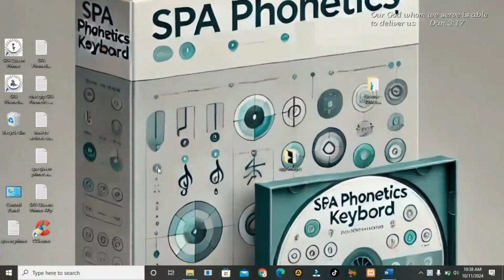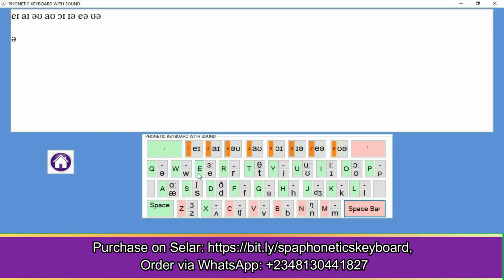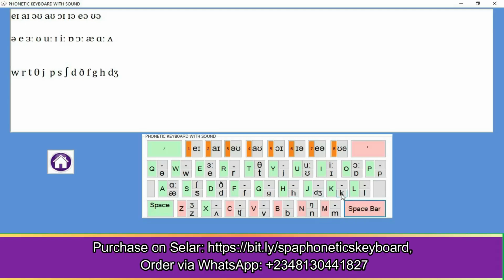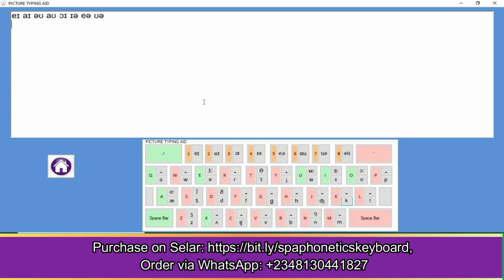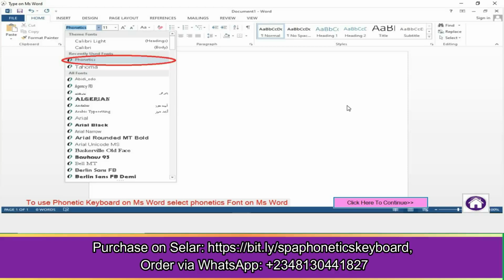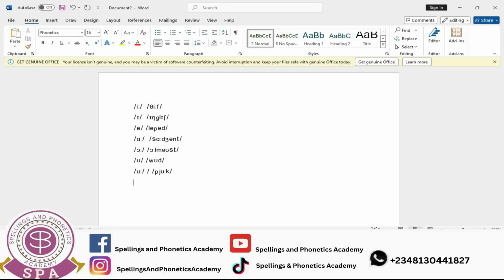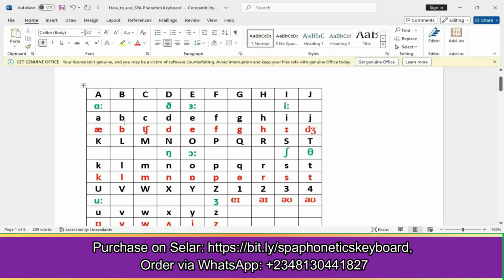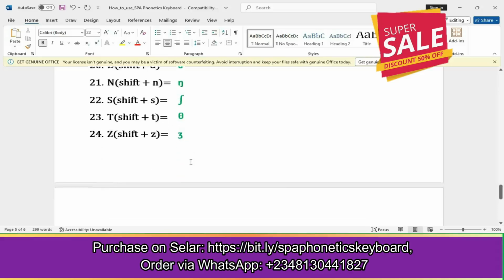SPA PHONETICS KEYBOARD DEMO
SPA Phonetics Keyboard

The SPA Phonetics Keyboard is a revolutionary application designed for linguists, educators, and language learners to simplify the use and teaching of phonetic symbols. This unique keyboard allows users to easily type all forty-four phonetic sounds of the English language across multiple platforms, including popular software such as MS Word, CorelDRAW, and more.

Key Features of SPA Phonetics Keyboard:

1. Comprehensive Phonetic Sound Input:
   The app provides a complete set of phonetic symbols for the forty-four sounds of English, allowing users to insert these symbols effortlessly into any document, presentation, or digital content. This removes the need for complicated coding or manual symbol lookup, streamlining the process of typing phonetic transcriptions.

2. Pronunciation Guide:
   One of the standout features of the **SPA Phonetics Keyboard** is its built-in pronunciation guide. The application not only displays phonetic symbols but also pronounces them accurately. This feature makes it an excellent tool for both teachers and students, helping them learn and practice proper pronunciation in real-time.

3. Cross-Platform Compatibility:
   The app works seamlessly with a wide range of programs and platforms, including word processors, graphic design software, and presentation tools. Whether you’re preparing classroom materials, creating professional documents, or teaching online, the **SPA Phonetics Keyboard** ensures that phonetic symbols are accessible anywhere.

4. User-Friendly Interface:
   Designed with ease of use in mind, the keyboard is intuitive and straightforward. It offers quick access to phonetic symbols, making it ideal for users at all levels, from beginners to advanced language professionals.

5. Educational Support:
   The SPA Phonetics Keyboard is a powerful teaching tool that enhances classroom instruction. Educators can use it to demonstrate phonetic transcriptions during lessons, and students can follow along on their own devices, practicing their phonetic typing and pronunciation. This interactive approach makes learning phonetics fun, engaging, and effective.

6. Efficiency in Linguistics and Language Teaching:
   For linguists, phoneticians, and language professionals, the SPA Phonetics Keyboard offers a fast and accurate way to work with phonetic symbols. It simplifies tasks like transcription, research documentation, and curriculum development, improving productivity and accuracy.

7. Phonetics Made Fun and Accessible:
   By combining phonetic symbols and pronunciation in a single app, the **SPA Phonetics Keyboard** makes learning phonetics more interactive and enjoyable for students. Whether in a traditional classroom or an e-learning environment, students can explore phonetic sounds at their own pace and build confidence in their language skills.

SPA Phonetics Keyboard is a game-changer in the fields of linguistics and language teaching, providing an all-in-one solution for typing, teaching, and learning phonetics. It empowers teachers to deliver lessons more efficiently, while making phonetics accessible and fun for students. In an increasingly digital world, this app is the perfect companion for anyone involved in language learning or teaching.